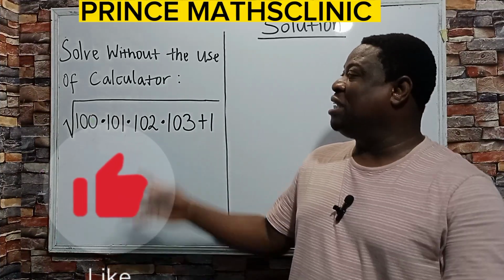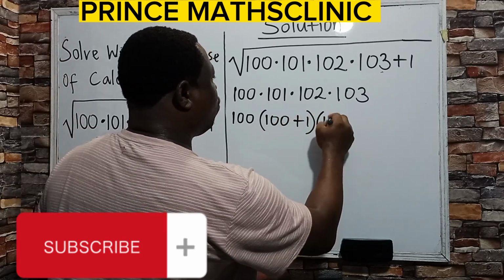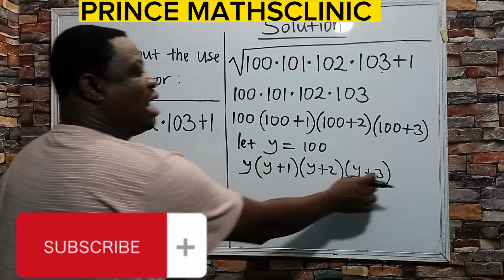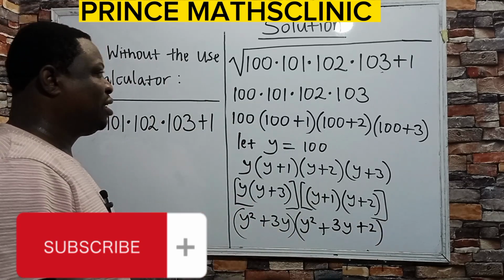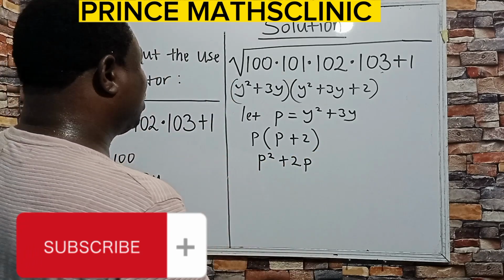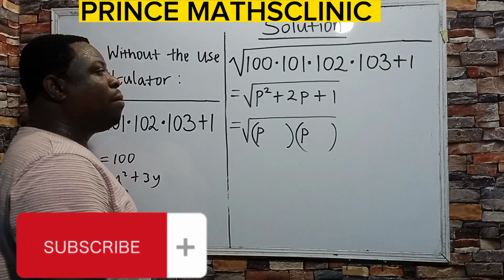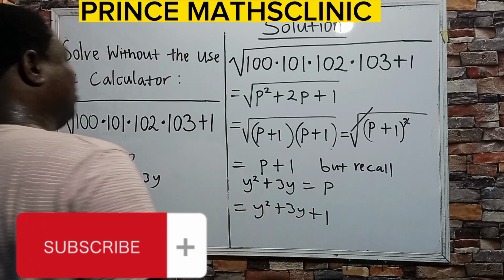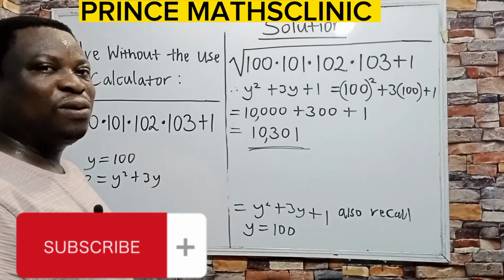Using this method to find square root without calculator will transform you || Oympiad Mathematics.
What is a radical equation example?
A radical equation, or a radical expression, is an expression that has a radical symbol, or a square root symbol. An example of a radical equation is y={x}^(1/2).

What are the four steps to solve a radical equation?
The four steps to solving a radical equation are as follows:

Isolate the radical expression on one side of the equation.
Raise both sides to an exponent equal to the radical expression's order.
Solve the simplified equation.
Check each answer for extraneous solutions.